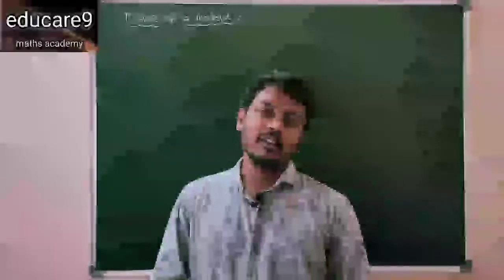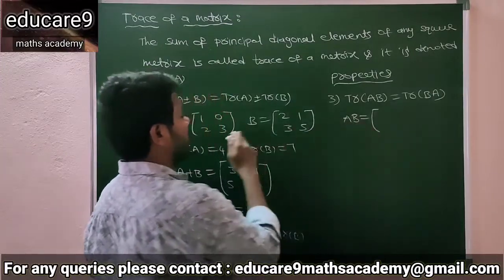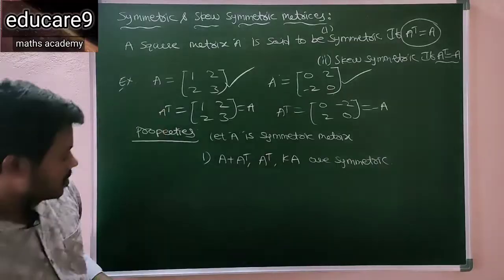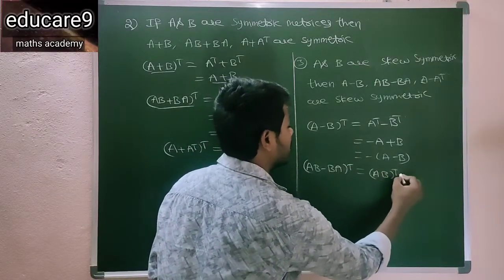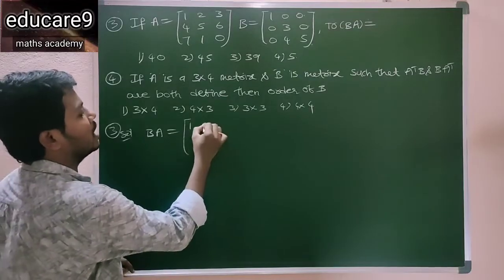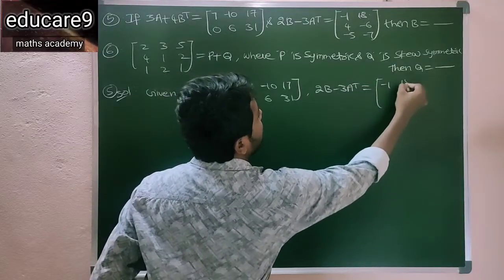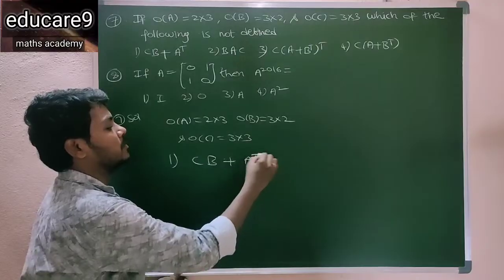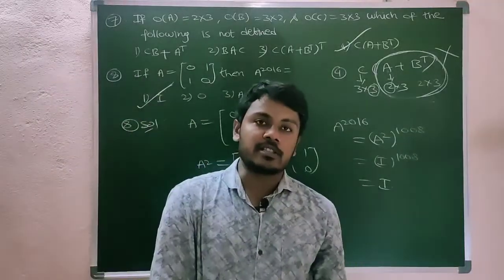MATRICES | LECTURE-2 | TRACE OF A MATRIX,SYMMETRIC & SKEW SYMMETRIC MATRICES | EAMCET/CA | BY VINAY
In this video we discussed about finding a trace of a matrix, concept of symmetric matrix and skew symmetric matrix and few properties.We also discussed few problems.